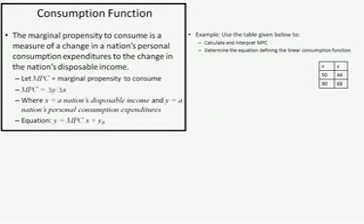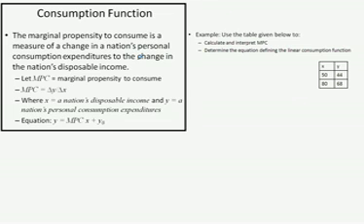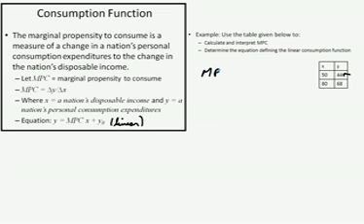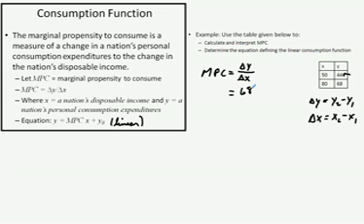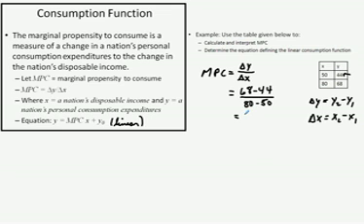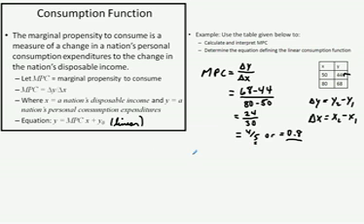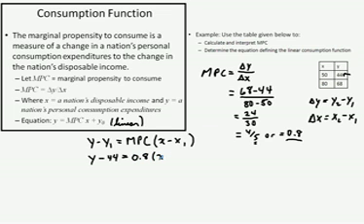MPC_ConsupmtionEquation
TeacherTube User: Mjpeeples

An example finding Marginal Propensity to Consume MPC and Consumption Function Equation